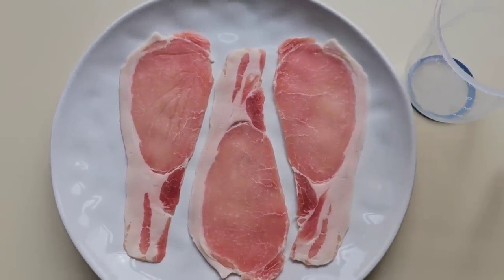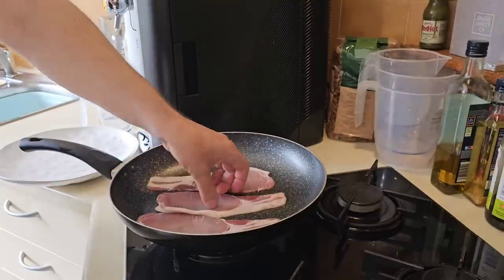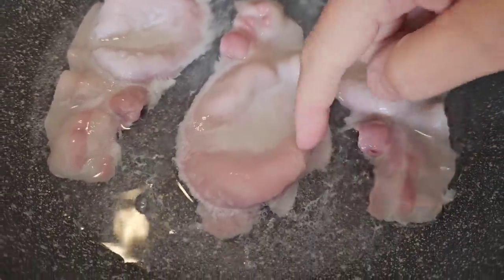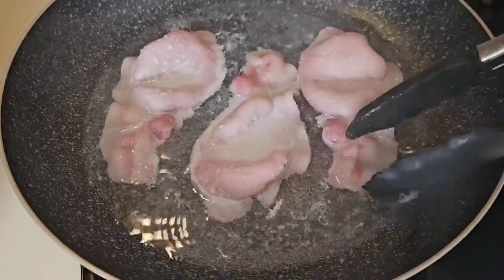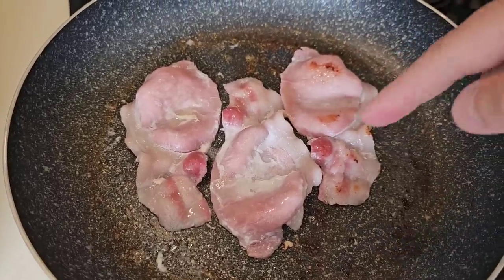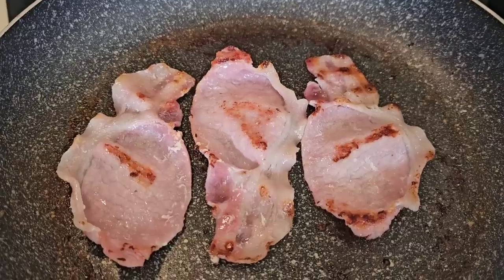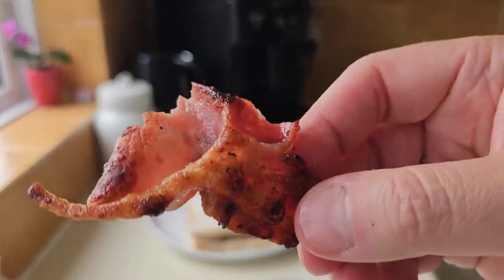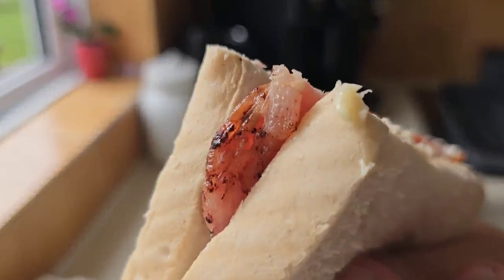FRYING BACON IN WATER! DOES IT WORK?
Food experiment.